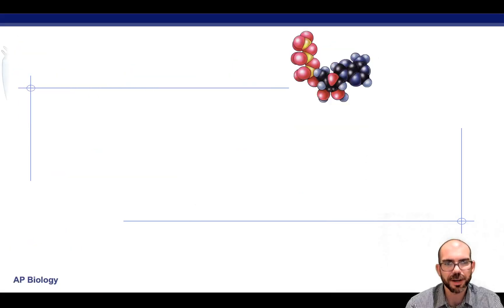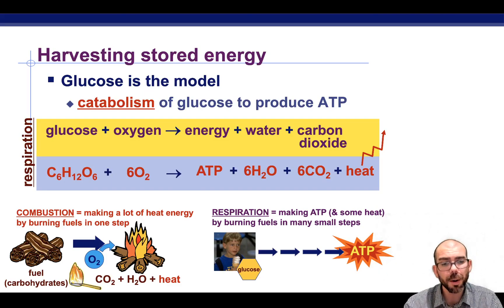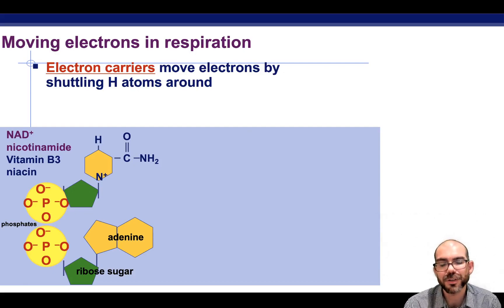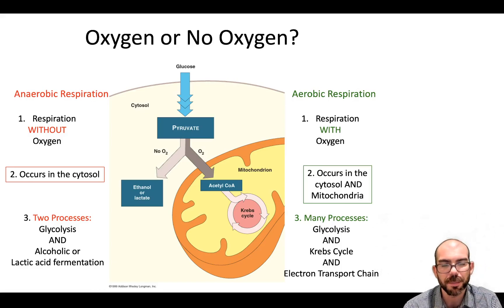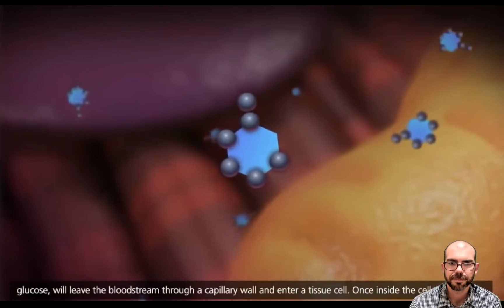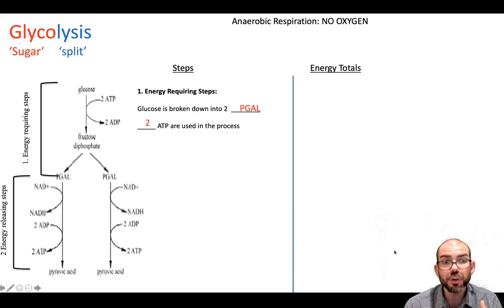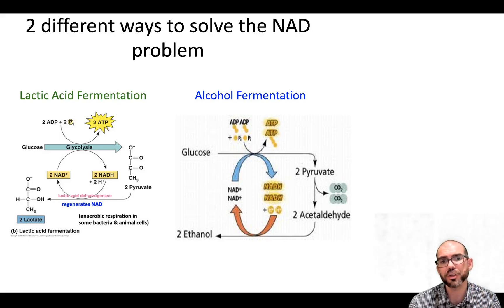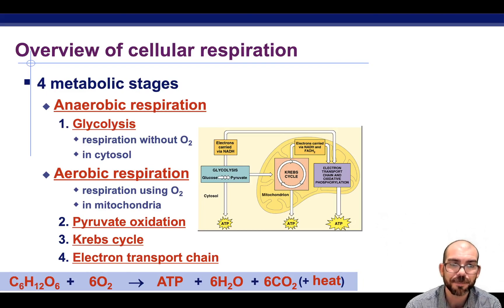Cellular Respiration Part 1 - AP Biology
The first of a two part introduction to cellular respiration. This video gives an overview of anaerobic and aerobic respiration while also going into detail on glycolysis and fermentation. All credit to the video used during this presentation belongs